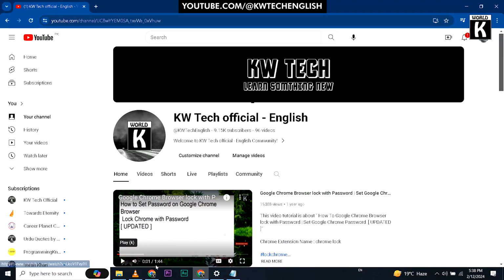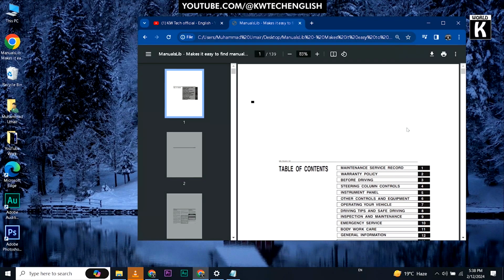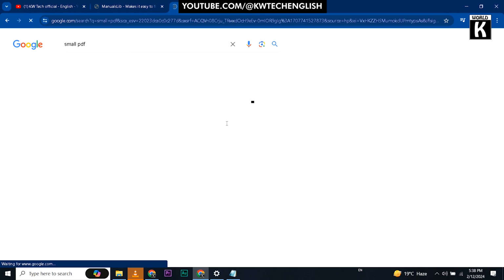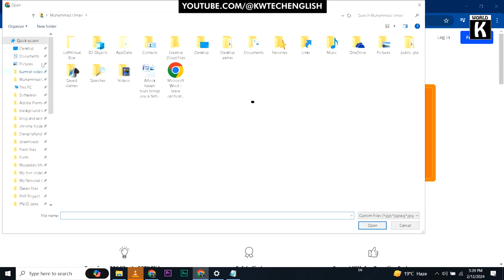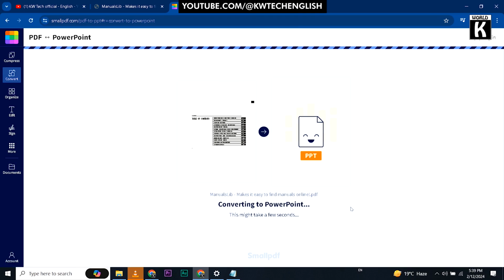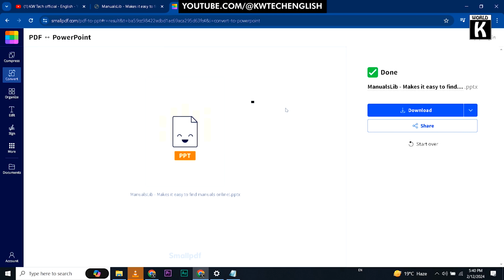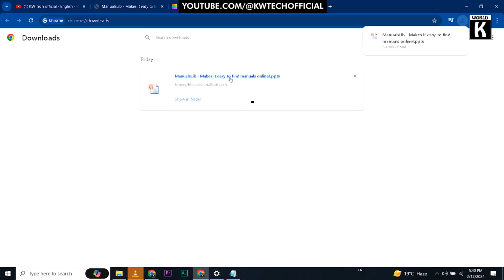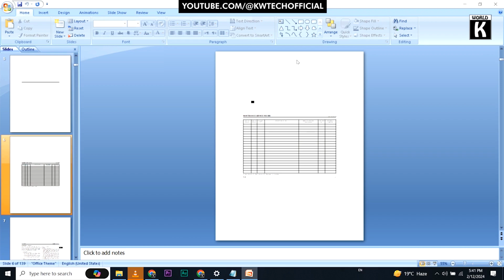How To Convert PDF Document Into PPT | Convert PDF To PowerPoint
Welcome to KW Tech Official! Are you looking for a quick and easy way to convert your PDF documents into PowerPoint presentations? Look no further! In this tutorial, we'll show you the step-by-step process using the Smallpdf website.

If you want to convert any PDF document into a PowerPoint file, then this tutorial is for you. We'll guide you through the entire process in a simple and straightforward manner.

Steps to Convert PDF to PPT using Smallpdf:

Select the "PDF to PowerPoint" tool from the list of available tools.
Upload your PDF document by dragging and dropping it into the designated area or by clicking on "Choose File" to browse your computer.
Once uploaded, Smallpdf will start the conversion process automatically.
After the conversion is complete, download your newly converted PowerPoint file.
It's as easy as that! With Smallpdf, you can quickly transform your PDF documents into PowerPoint presentations with just a few clicks.